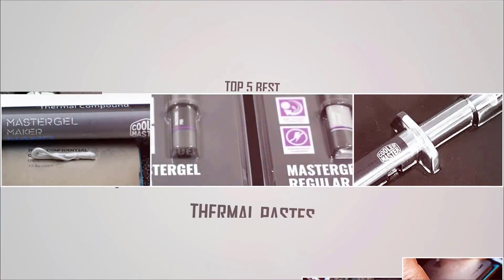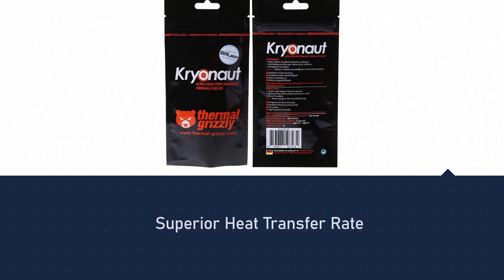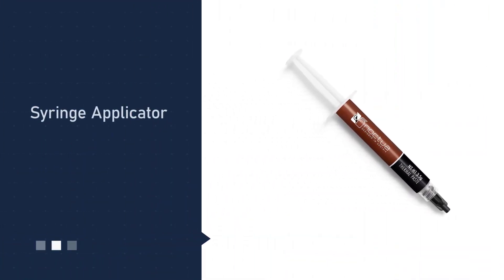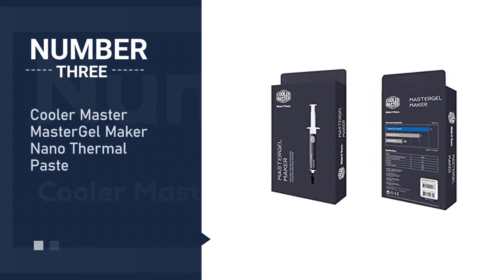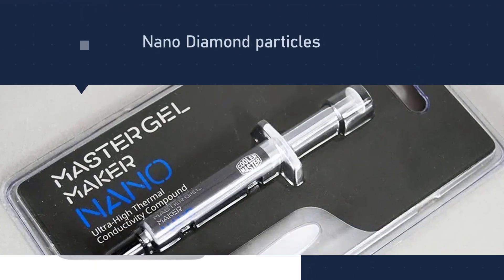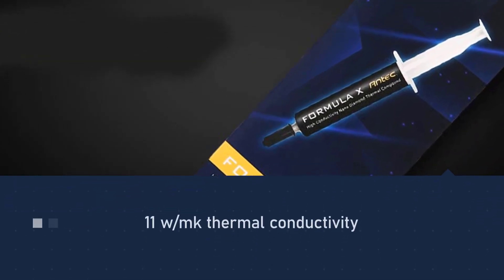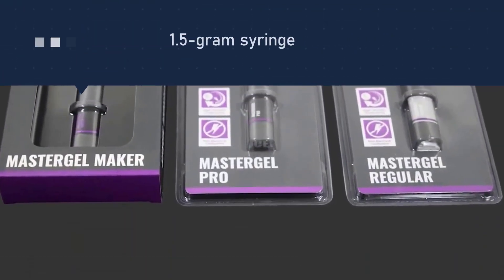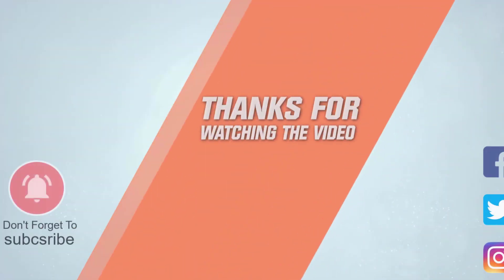Top 5 Best Thermal Pastes Review for CPU/GPU/Gaming Laptop/PC/ps4 [2023] - Liquid Cooling Pastes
Best thermal pastes featured in this video:
NO.1. Thermal Grizzly Kryonaut Thermal Paste
NO.2. Noctua NT-H1 Thermal Paste
NO.3. Cooler Master MasterGel Maker Nano Thermal Paste
NO.4. Antec Formula X Thermal Paste
NO.5. Cooler Master MasterGel Maker

What Is a Thermal Paste?
Thermal paste is a thermally conductive chemical compound, which is commonly used as an interface between heat sinks and heat sources such as high-power semiconductor devices. The main role of thermal paste is to eliminate air gaps or spaces from the interface area in order to maximize heat transfer and dissipation.

What is the Best Thermal Paste to buy?
If you are looking for the top thermal pastes, then you are in the right place. The Superb Choice team tries to collect as much information as possible, read lots of user-based reviews, and rank them based on quality, value for the price, the reputation of the manufacturers, etc. Please let us know if you have something in your mind in the comment section.